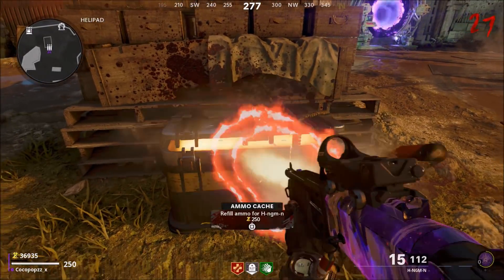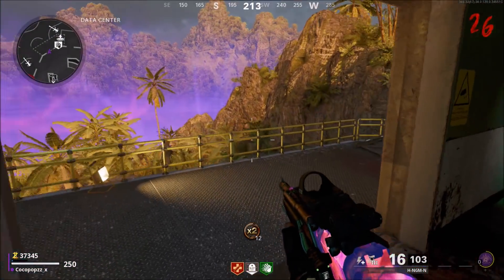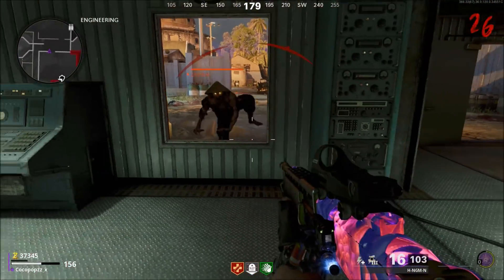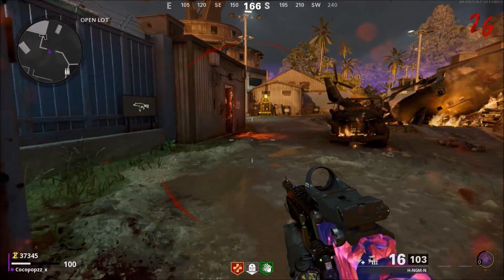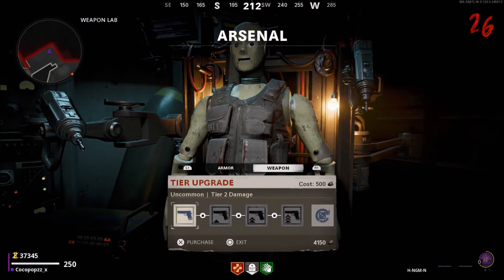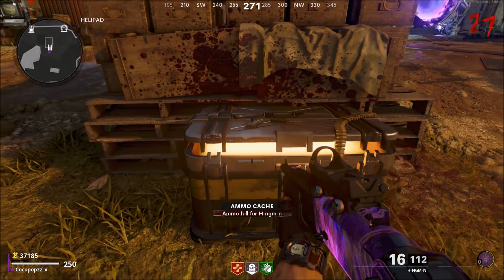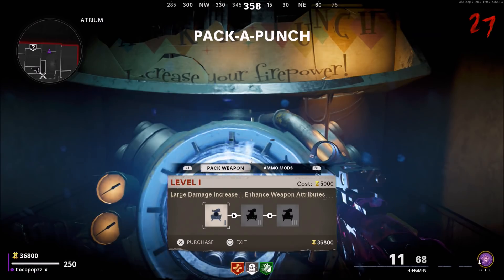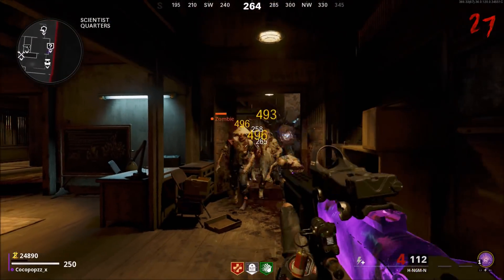Cold War Zombie Glitches: How To Buy Pack-A-Punched Ammo For 250 Glitch - Firebase Z Glitches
Hello & Welcome to my New - Video Of Black Ops Cold War Zombies On Die Maschine Showing You Buy Pack-A-Punched Ammo For 250 Glitch - if you wish to see More.

z CerealGlitchers